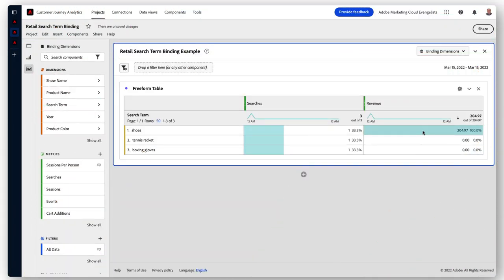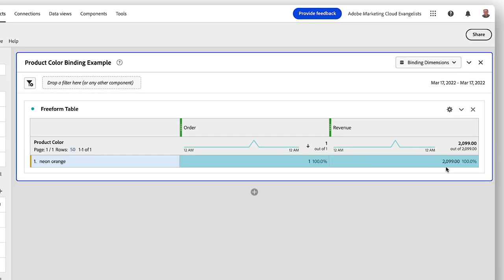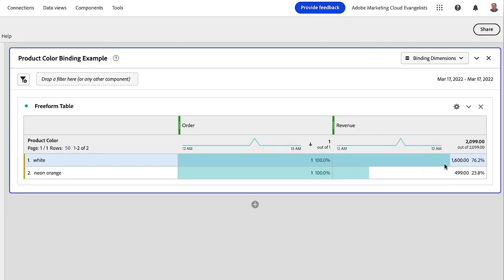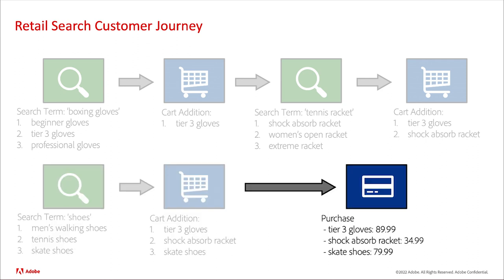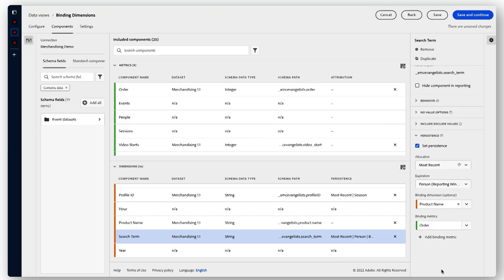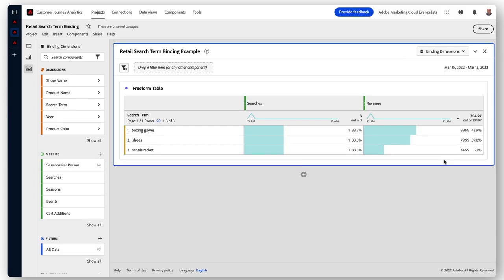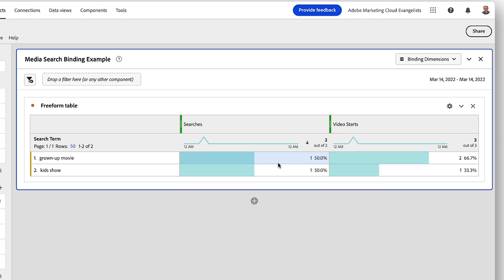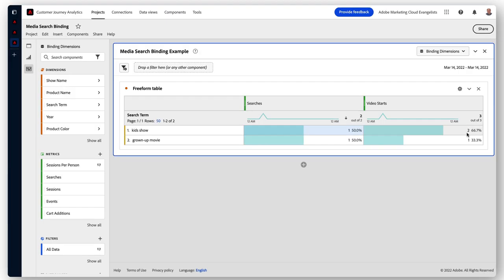Binding Dimensions in CJA Data Views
Binding dimensions is an exciting feature in Customer Journey Analytics that gives you the ability to take one dimension and connect it to another dimension for the purpose of more refined persistence allocation. We often run into situations where we receive different values throughout a user's journey, and we need to decide how to allocate those success metrics. Binding dimension is a way to help address some key scenarios.